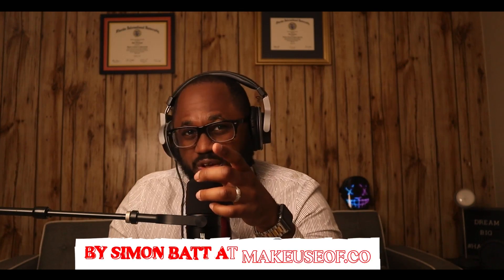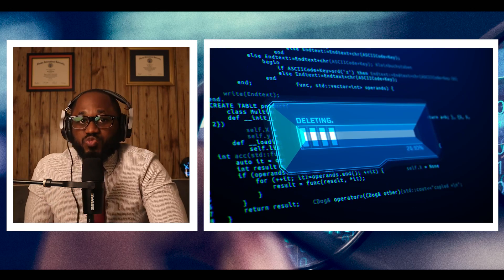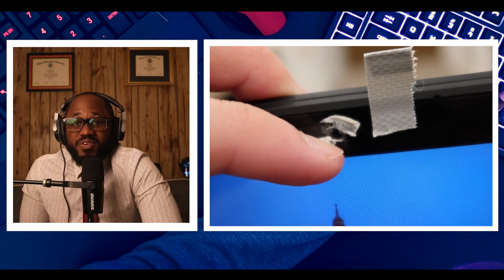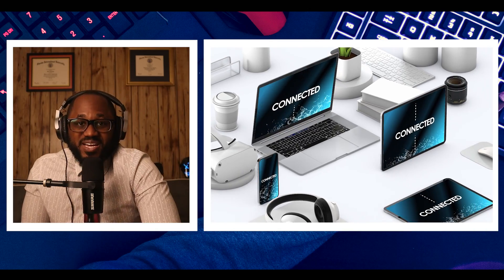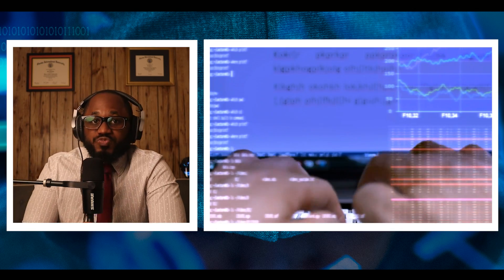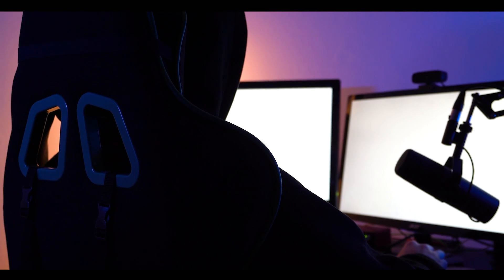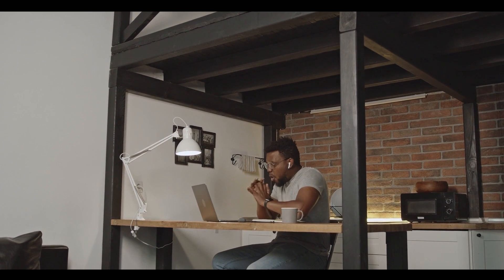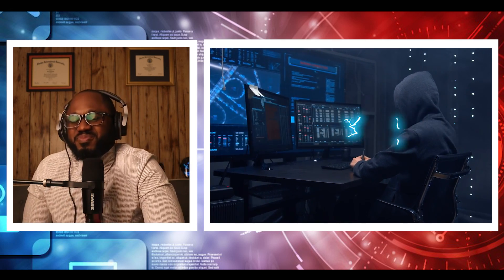Hackers Turn On Your Webcam! Scammers 101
Hello Hack Pack! What I will cover in my latest video are the little known ways of how hackers are able to gain access to your webcam and turn it on without you knowing. Please enjoy my latest video where I also go over how to protect yourself from being secretly watched!